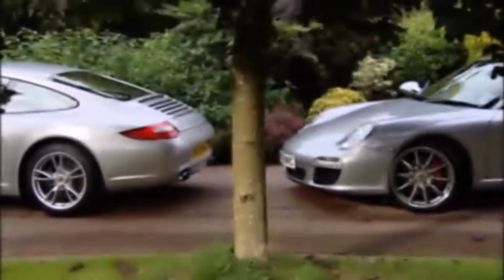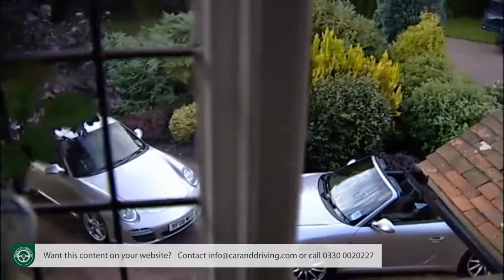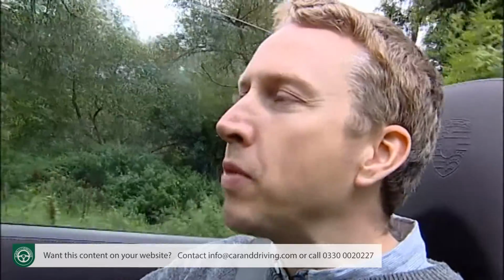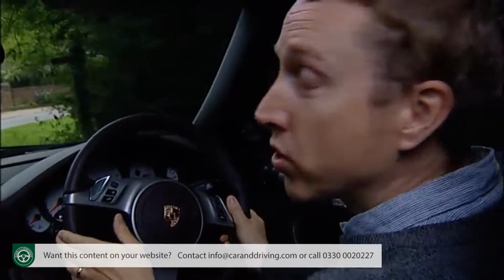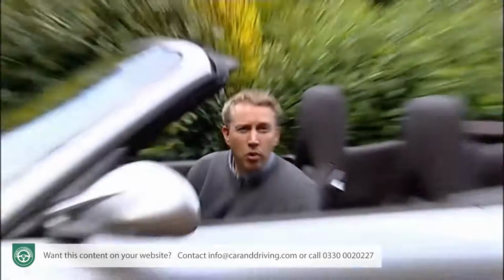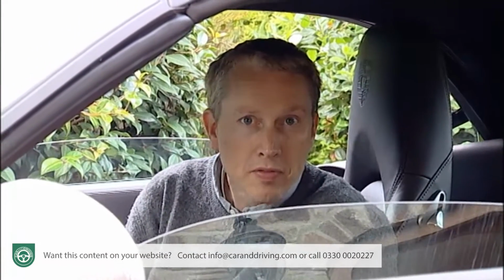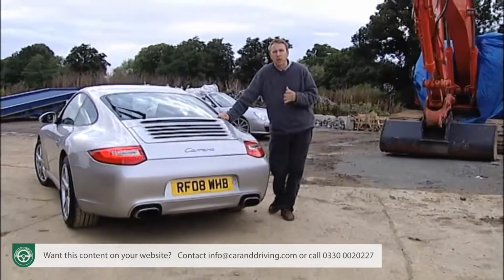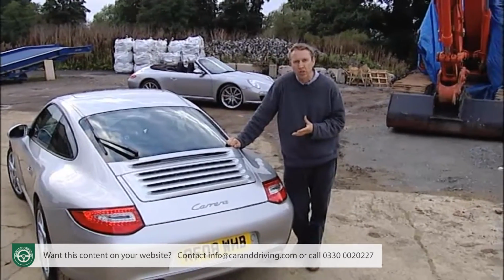Porsche 911 - FULL REVIEW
Google Store Lease A Car With LeaseLoco Porsche 911

It's a little odd to think that a good quantity of classic Porsches are soft tops whereas these days a 911 with a fabric roof is seen by some purists as decidedly infra dignitatem. Let the elitists mutter. Any 911 is enormous fun and the dynamic sacrifices made in bringing the Cabriolet models to market are a good deal smaller than many of the naysayers realise. Besides, anything that gets you a bit closer to that intoxicatingly breathy engine note has to be a good thing. Right?